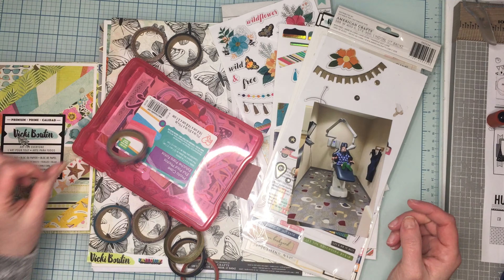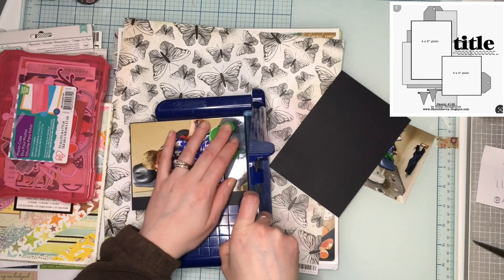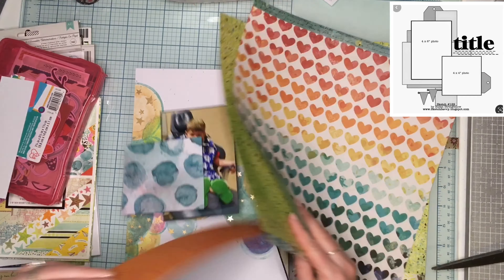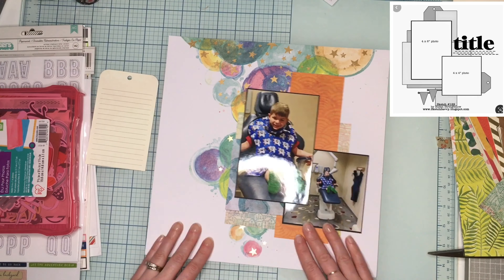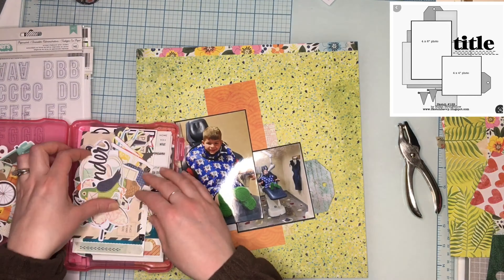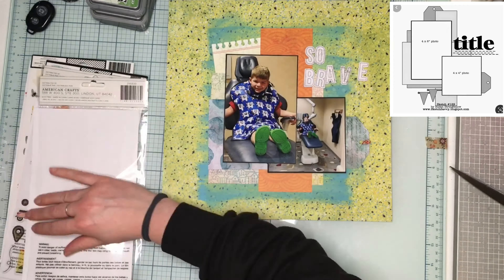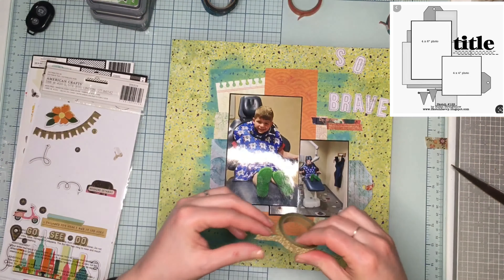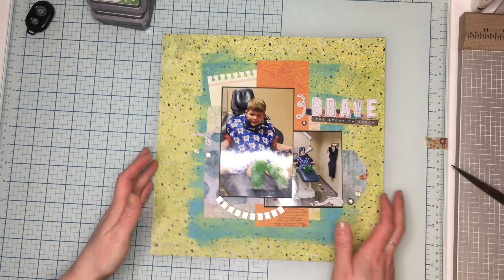30DSCBL7 Day 11